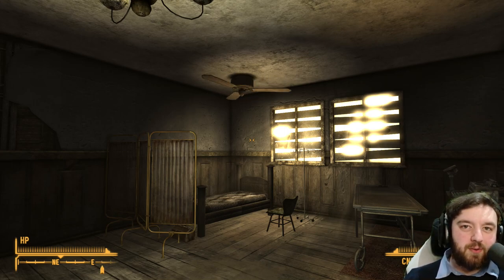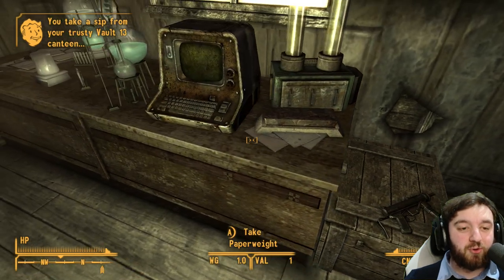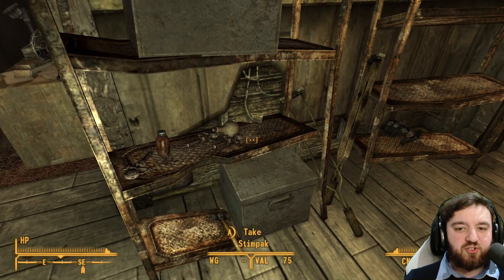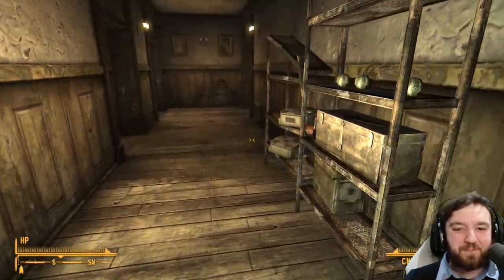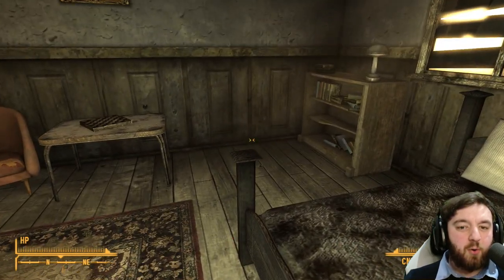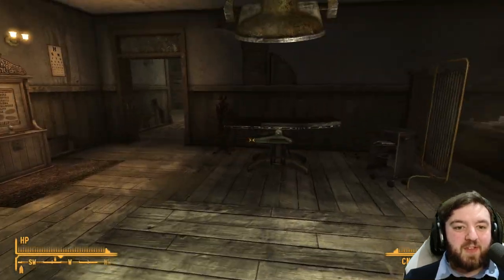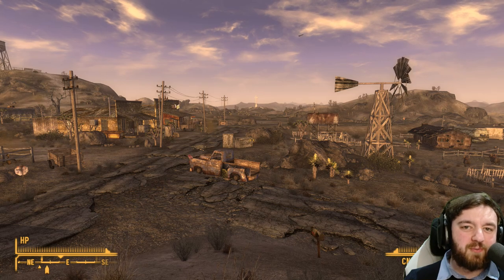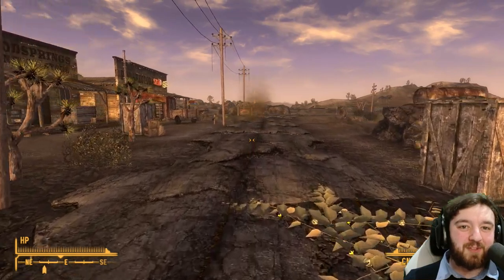Doc Mitchell's House | Fallout New Vegas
Doc Mitchell's House is a single-story building with a living room, clinic area, kitchen, bedroom, restroom, and a small storage room. The living room houses the Vit-o-matic Vigor Tester which is used to assign SPECIAL points in the Ain't That a Kick in the Head quest. Some stimpaks and doctor's bags are located on a table next to the Vigor Tester machine. A copy of Today's Physician is located on a bench near the operating table.

In the clinic room, there is a chemistry set. With a Science skill of 25, the player character can either create 5 stimpaks or some chems. To the right of the chemistry set is a broken 9mm submachine gun. It can't be picked up, but it can be moved. With a Repair skill of 25, the player character can fix the weapon and it will be added to their inventory. Nearby, a metal box is found containing a laser pistol along with a random amount of energy cells.

Hank u